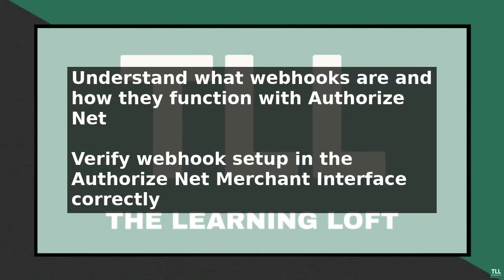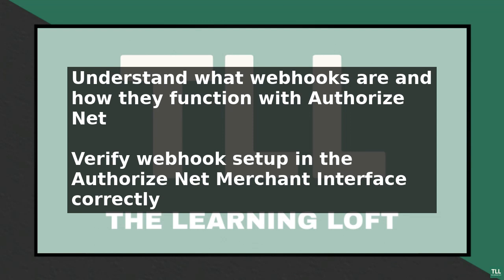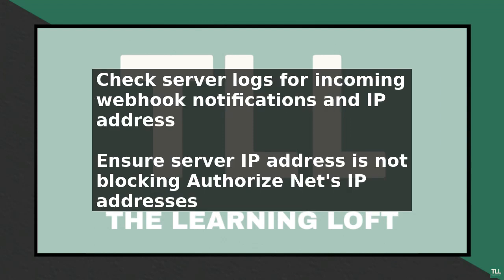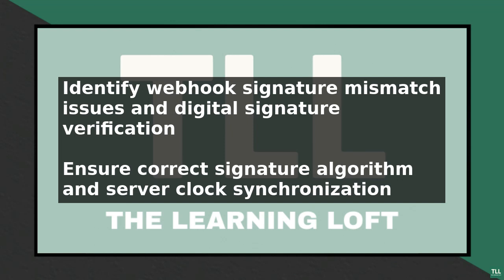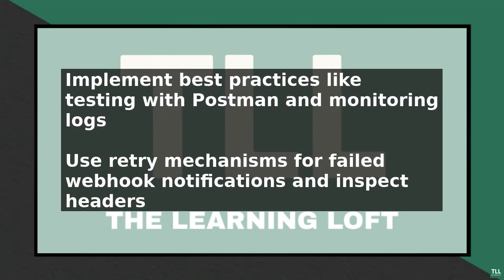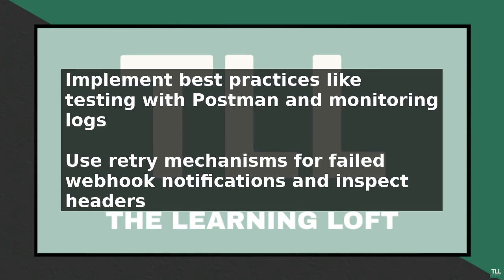How To Troubleshoot Authorize Net Webhooks (2025)